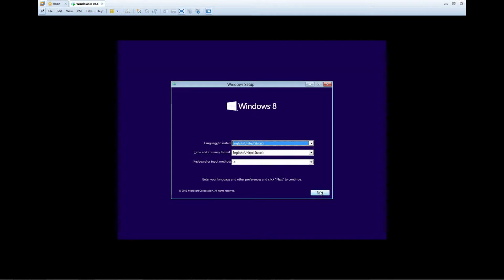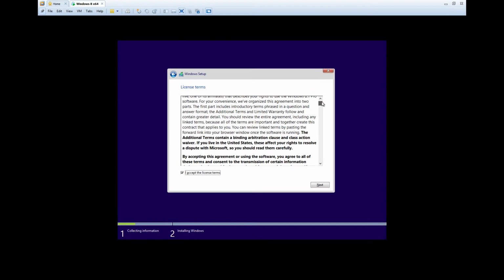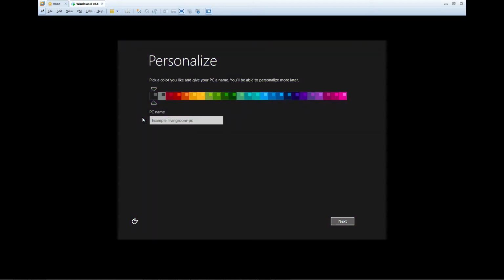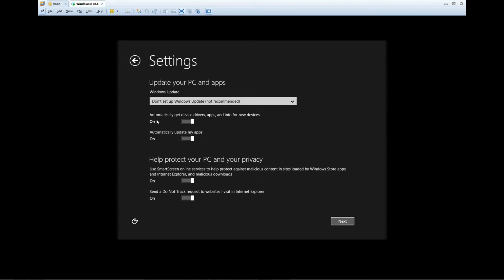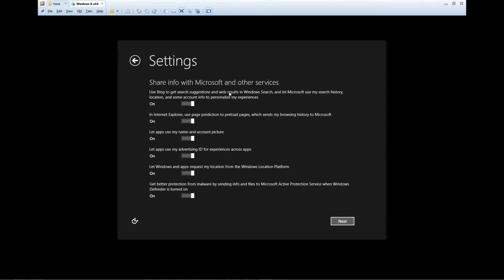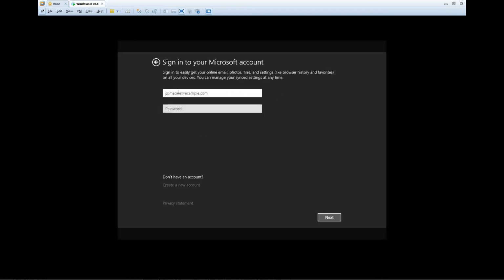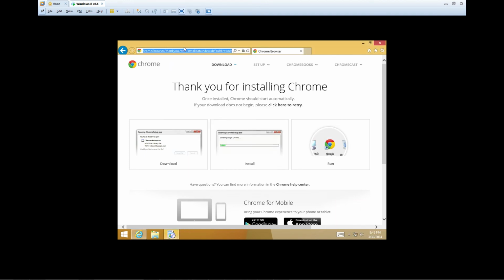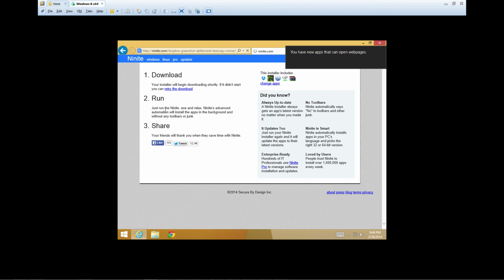How to install windows 8/windows 8.1 [full 1080P]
Just a simple tutorial on how to install windows 8/windows 8.1 for those of you who have never done it before!